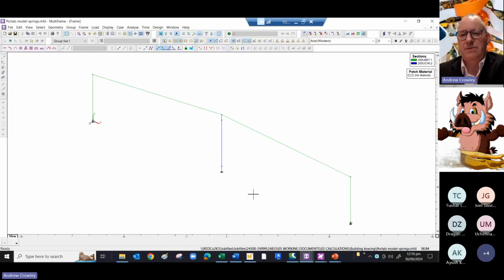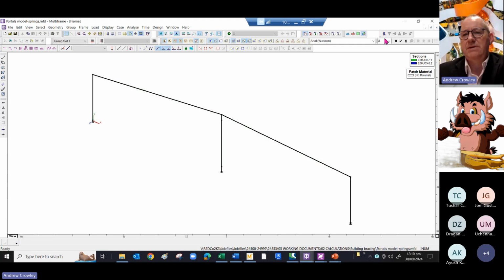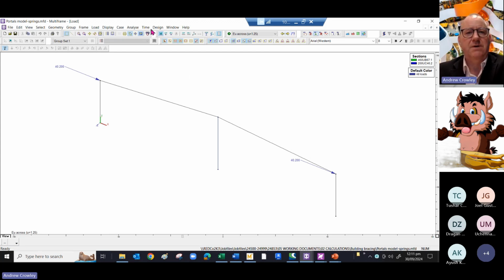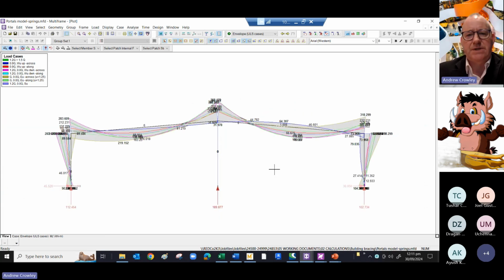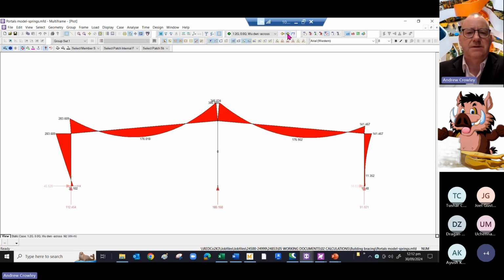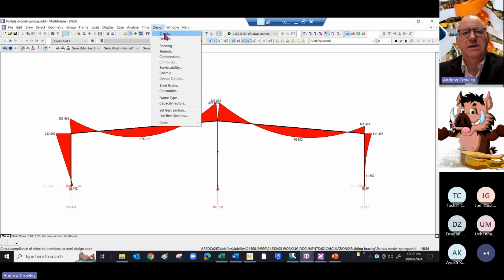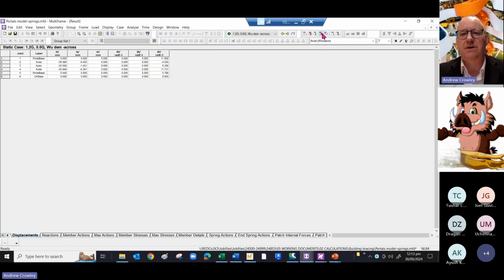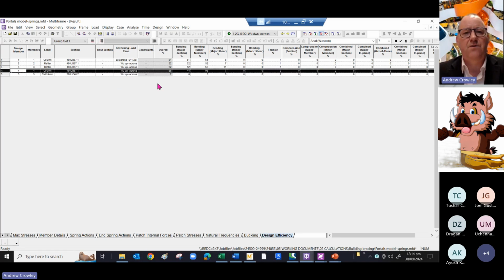Steel Portal Frame Analysis & Design using Bentley Multiframe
Extract from CPD Seminar #27 Steel Portal Frame Analysis to NZS3404